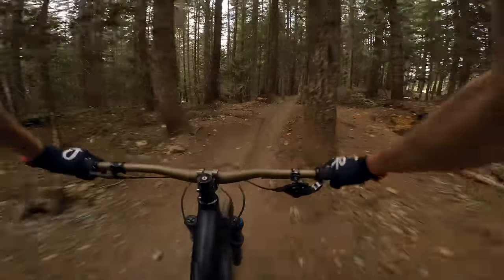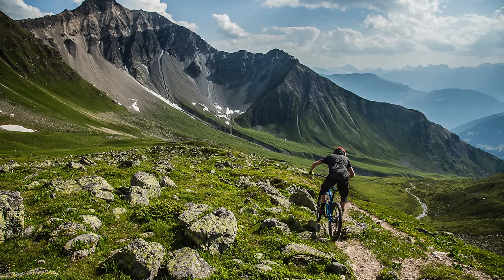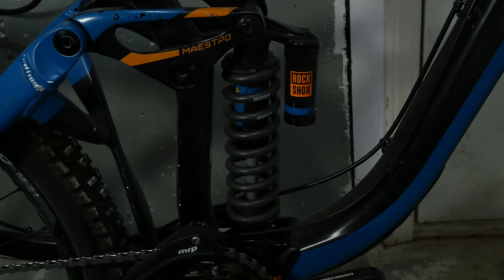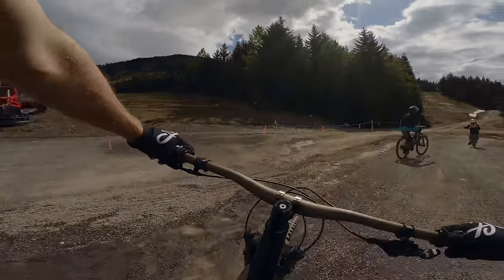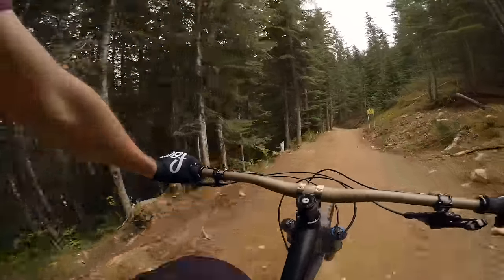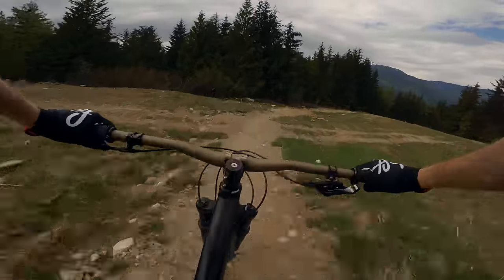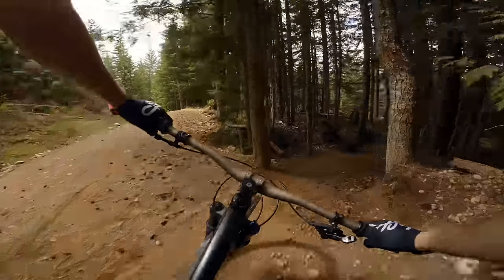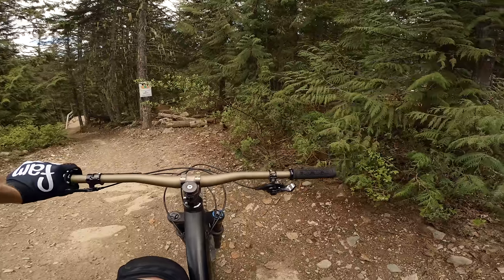Whistler Bike Park Green Trails - Complete Beginner's Guide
Whistler Bike Park has one of the widest range of trail difficulties in the world, with the Green Trails being the easiest of them all. With trails like 'Easy Does It', Whistler is also a beginner mountain biker's paradise. But what are all the green rated trails? I though I would take some laps and check out just what is on offer.

My Gear:
GoPro Hero4 for best audio
Best GoPro Chest Mount out there
A Gimbal Like Mine To Stablize Footage